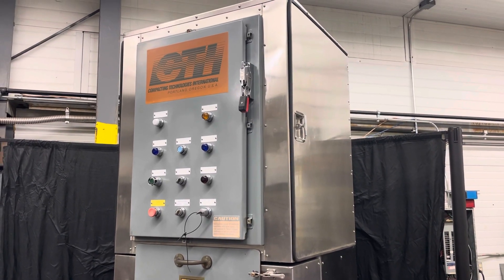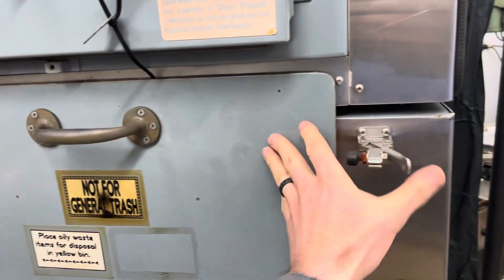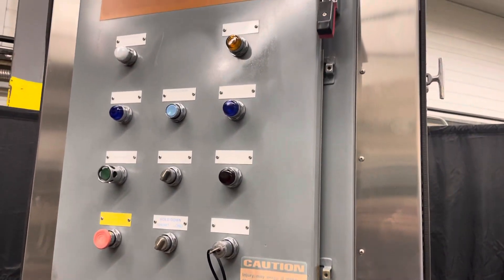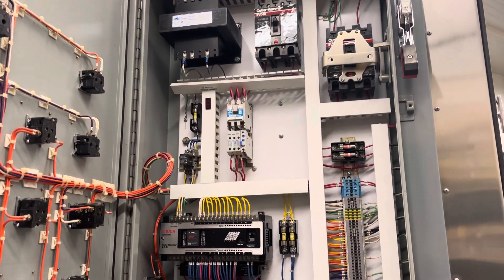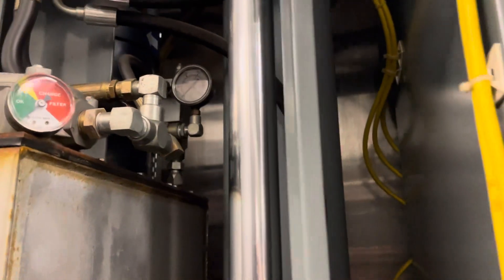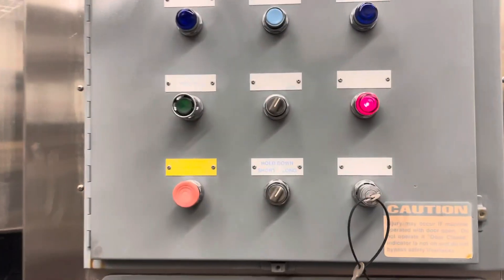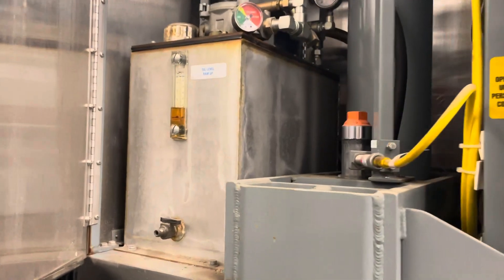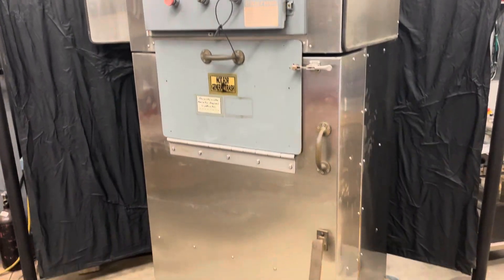In-drum compactor for hazardous material, CTI 8560